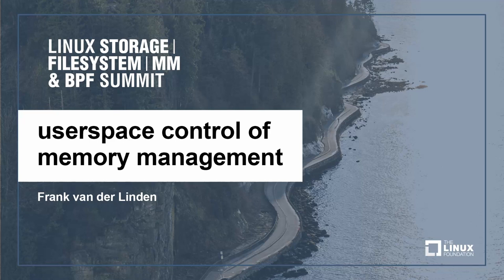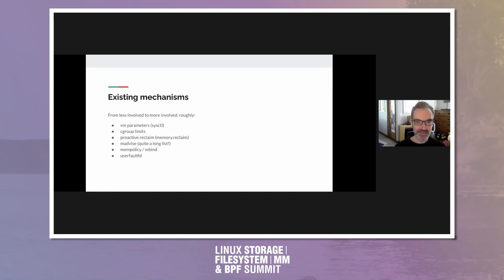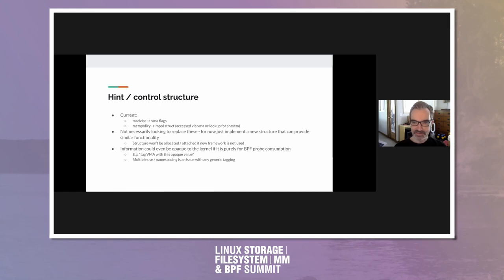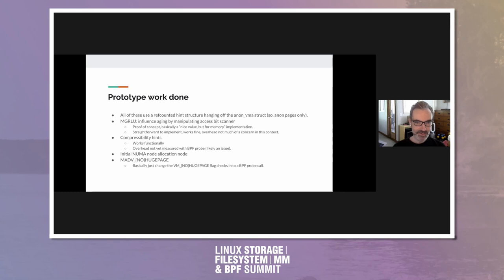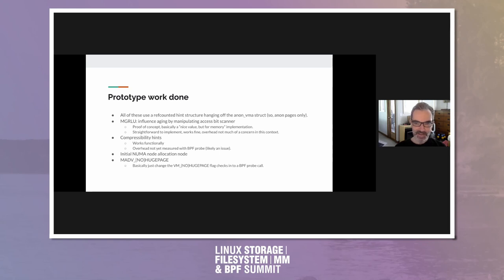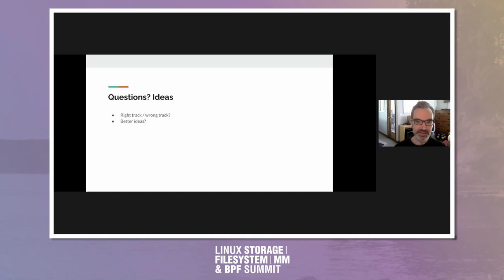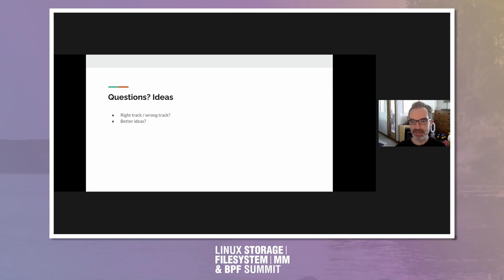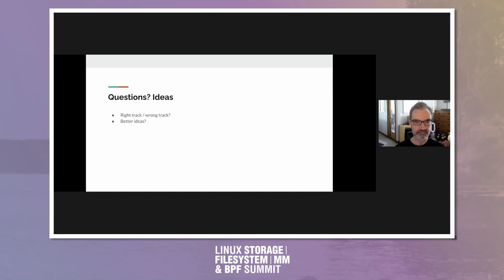Userspace Control of Memory Management - Frank van der Linde